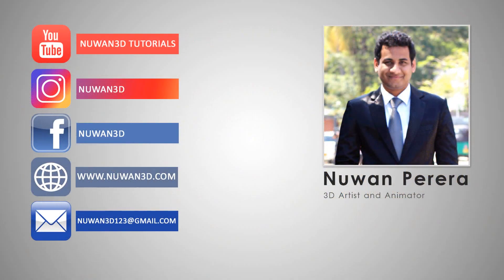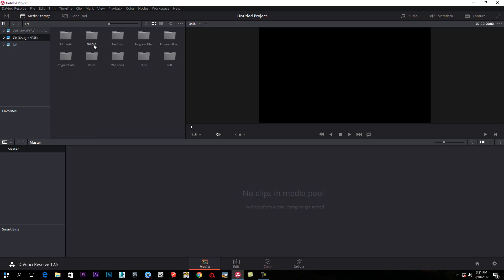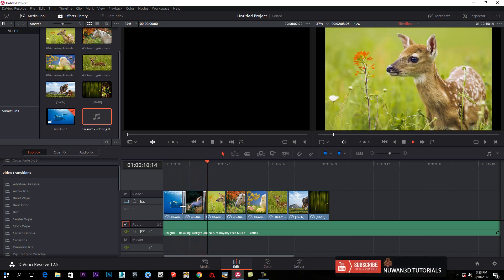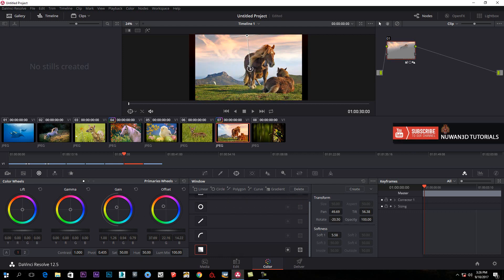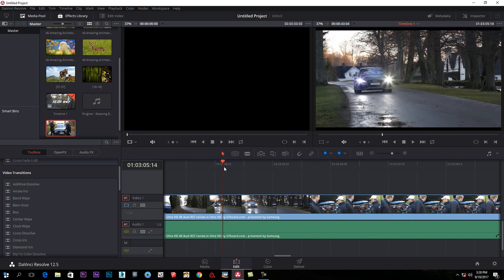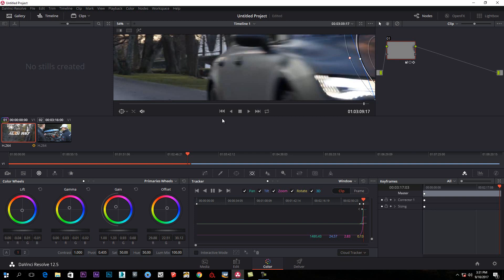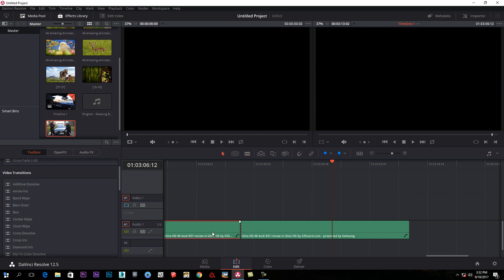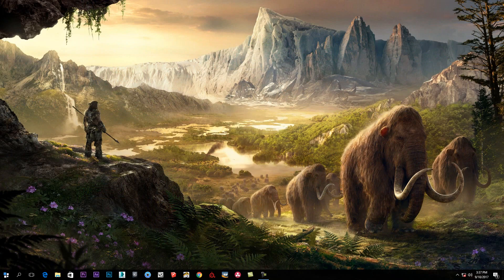Davinci resolve tutorial (සිංහලෙන්)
Video එක හොඳයි නම් LIKE කරලා ඔයාලගේ අදහස් පහළින් COMMENT කරන්න
ඔබ සැමට සුබ දවසක්. !!!